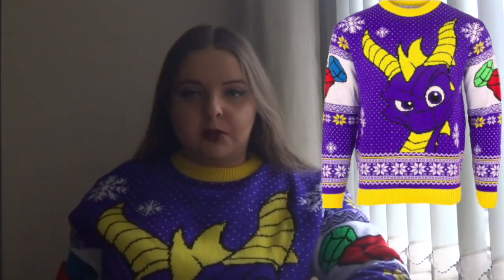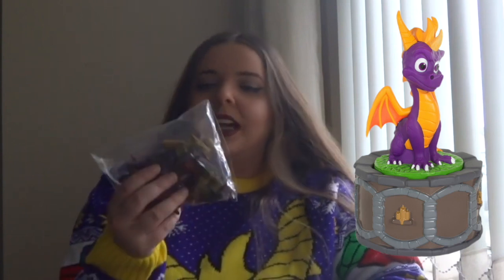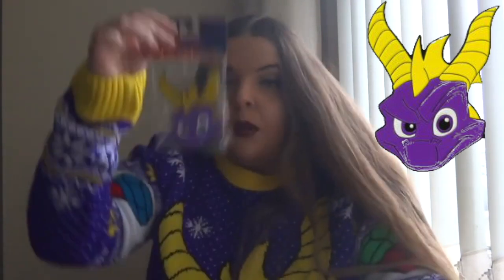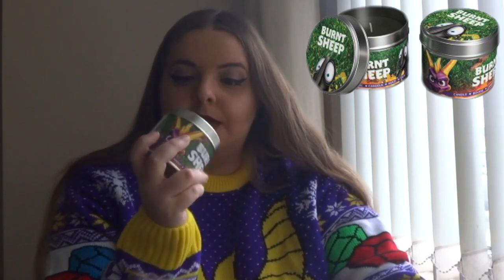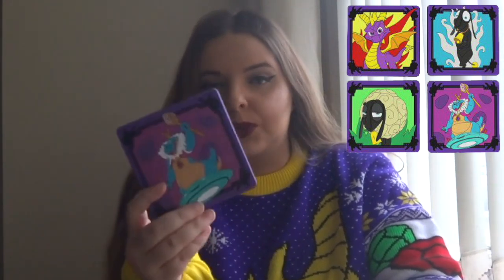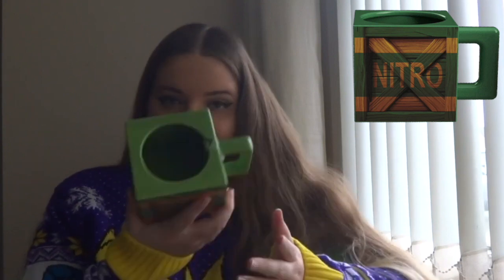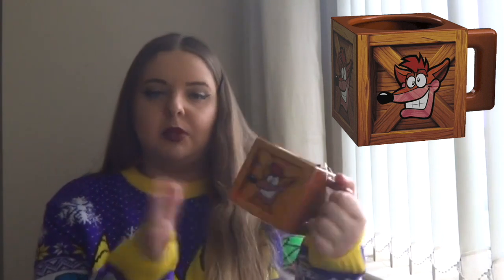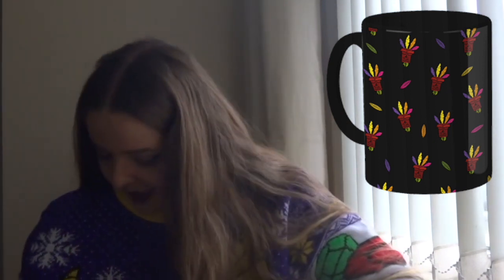Numskull Geekstore Spyro Reignited Merch Haul - Part 2 | Beauty Jamm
I love love love the Spyro range at Geekstore :D I ordered some new things from there when they released some new stuff :D I also ordered some stuff from the Crash range as well!

♢ Products:
Christmas Jumper
Incense Burner
Bottle Opener
Toasty Candle
Burnt Sheep Candle
Silicone Coasters
Life Mug: *SOLD OUT* (Here's a Wumpa Mug with the same style though
Aku Aku Cup: *SOLD OUT*

I'm loving all of Geekstore/Numskulls merch that they release, they really take their time with their products which is why I like them :)
I can't wait to see what they have in store for Crash Nitro Kart :D

♢ Musical.ly: beautyjammxo

Sacha
xo